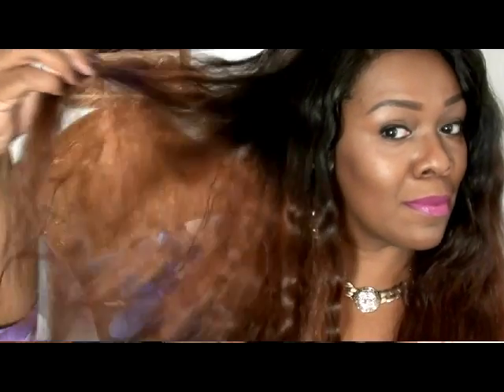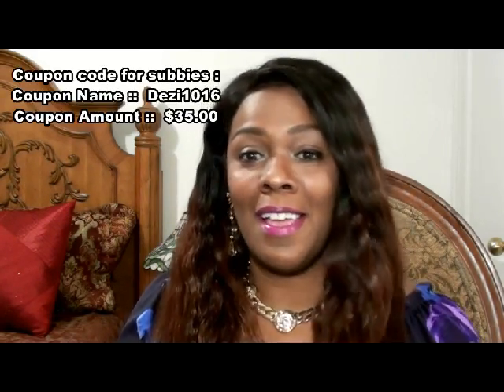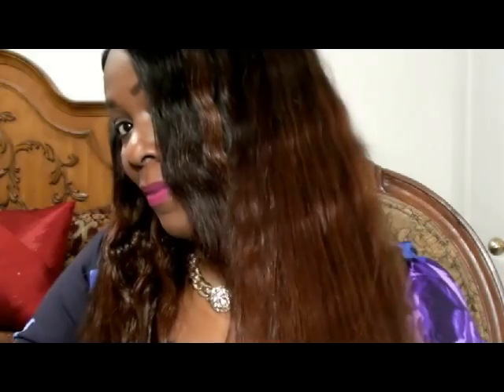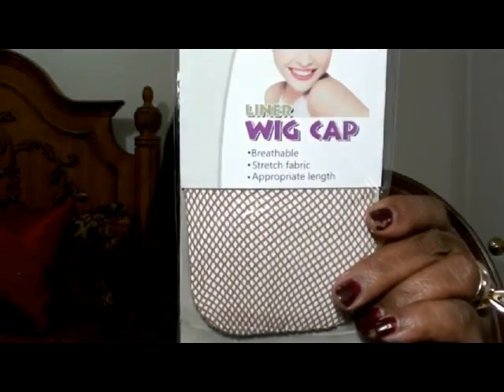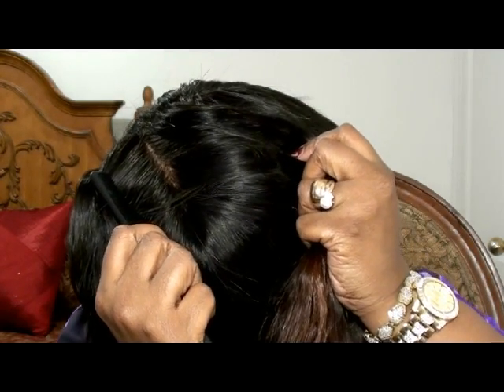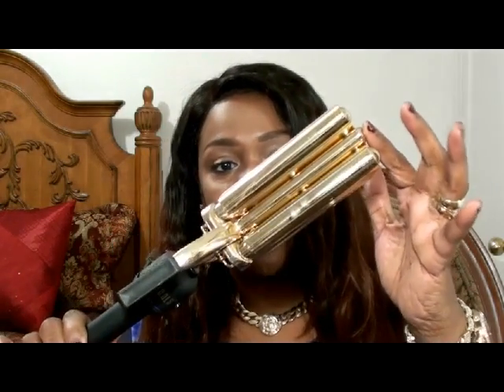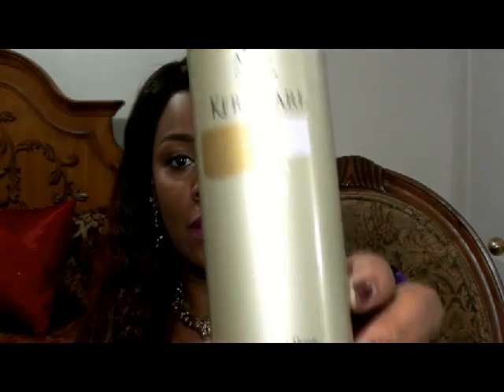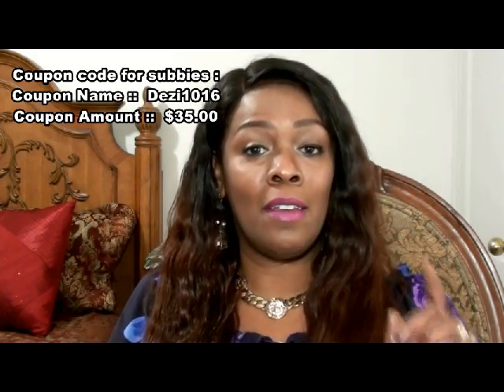Wavy Winter Ombre Hair Plus RPGShow Lace Wig Giveaway Winners (✿◠‿◠)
Hey ladies, here is where I get some of my jewelery, lashes, makeup, wigs and clothing, from these eBay venders.
Thanks Beauties. They have really good prices too.

You can buy your lashes in bulk if you want, the prices are great. She has Ardel's as well as Red Cherry lashes.

This vender has some really cute wigs here. She has lace fronts and regular cap wigs too.

The wig i received is one of RPGShow new black hairstyles 2013:
clw059-s
hair color : same as celebrity
hair length: 20inches
hair texture : silky
lace color :medium brown
cap size: size-1
glueless cap

one lucky girl who could request money refunded or choose another free wig
Order # : 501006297   name :Maxine Taylor

lucky girls who could have $60 off on the future purchases :
Order # :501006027   name :Ebony Moore
Order # :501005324   name :Sharon Stewart
Order # :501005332   name :Veronica A Hernandez
Order # :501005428   name :Onyinyechukwu Anosike
Order # :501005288   name :Keri Mulligan

 Below is how your subbies can participate in the raffle .  Your lucky code of  DEC. is  45297 .  PLs also kindly put
it in your video .  Thanks soo much ;)

a. Only those who purchased rpgshow wigs from Oct.1. to Dec.31 are eligible to participate in the raffle which will be held every month .

b. When placing the order, there is a blank space for them to enter your lucky code . Your lucky code of  DEC. is  45297.

c. Winners will be picked each month and announced on RPGSHOW official Facebook page (Rpgshow) and Instagram (@rpgshowwig) on 4th of next month.

The prizes each month :
1) One RPGShow Super Lucky Girl can get A Free RPGSHOW Wig Or the money he/she spent on the order back of their
choices .

available in half an year).

GIRL TALK How To: Hair, Makeup, And Curvy Girl Fashion Tips

representation about any product or service should be verified with the
manufacturer, and provider in question.
     xoxo

All Music In This Video
When in use, My Intro & Outro Music:
"There's A Better WAY !" by Loveshadow